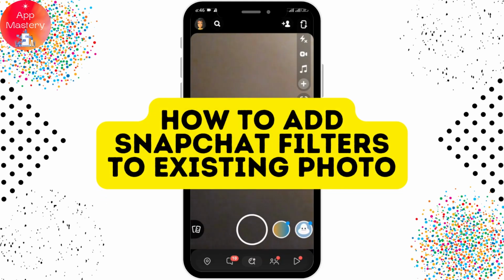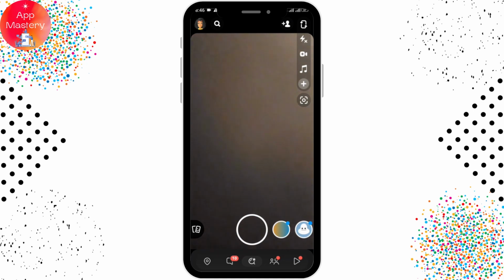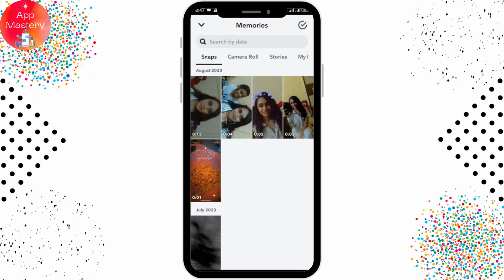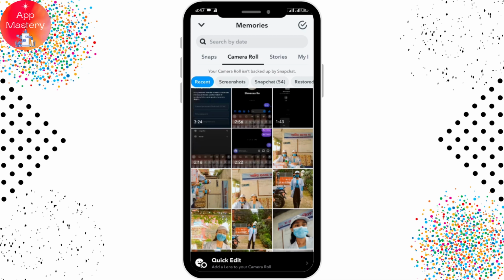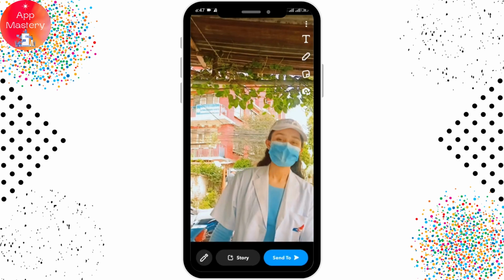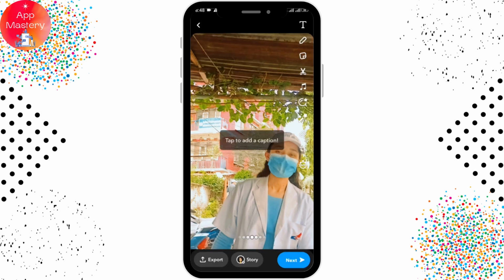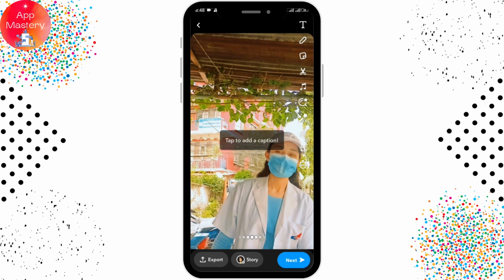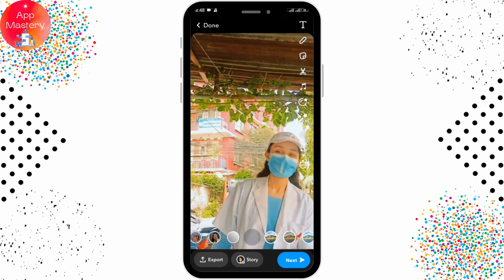How To Add Snapchat Filters To Existing Photos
Welcome to App Mastery! In this tutorial, we'll guide you through the process of adding Snapchat filters to an existing photo. Snapchat offers a fun and creative collection of filters, and you can now apply these filters to photos in your gallery. Whether you want to give your pictures a unique twist or simply add some fun effects, we'll show you how to do it step by step.

Timestamps:
00:12 - Introduction to Adding Snapchat Filters to Photos
00:35 - How to Apply Snapchat Filters to an Existing Photo
01:00 - Exploring Creative Ways to Enhance Your Pictures